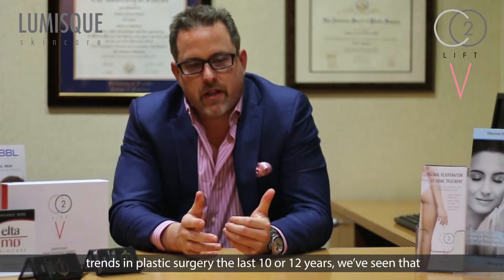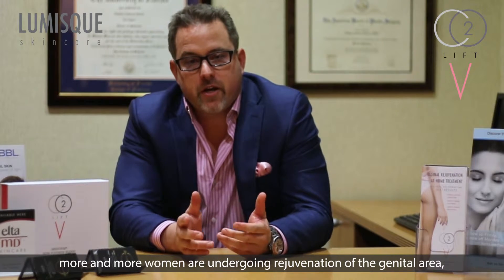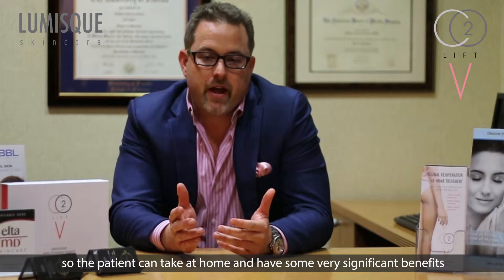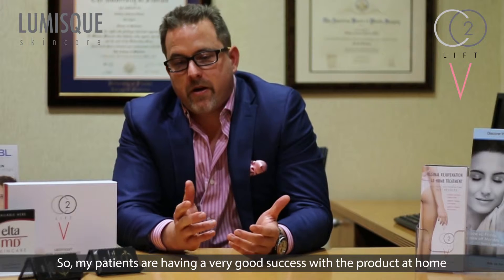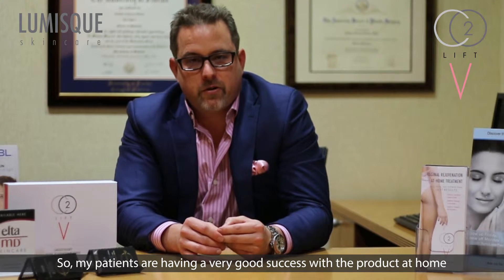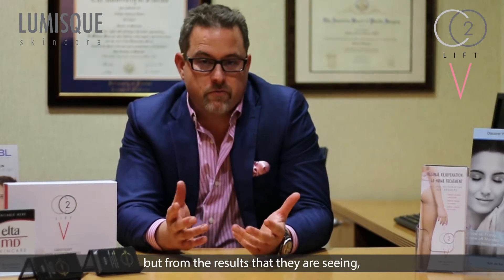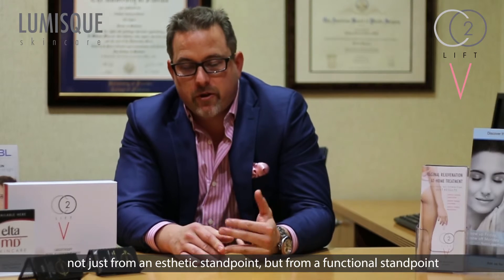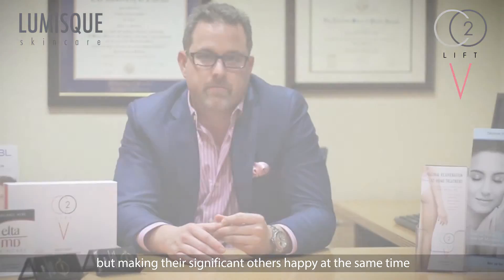Doctor testimonials on CO2LiftV Dr. Nathan Eberle, Plastic Surgeon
Hear Dr. Nathan Eberle, Plastic Surgeon talk about why he recommends CO2LiftV to his patients and what type of results he is getting